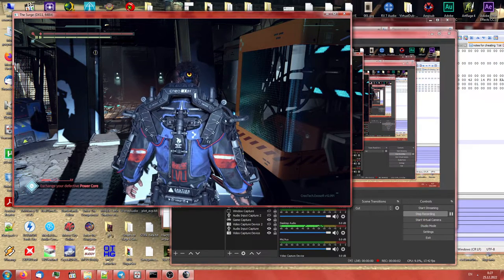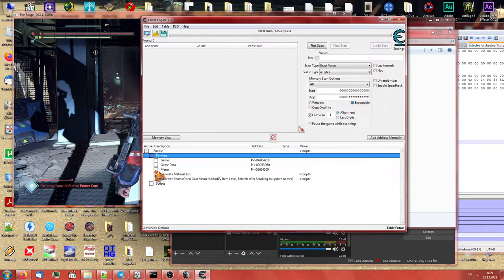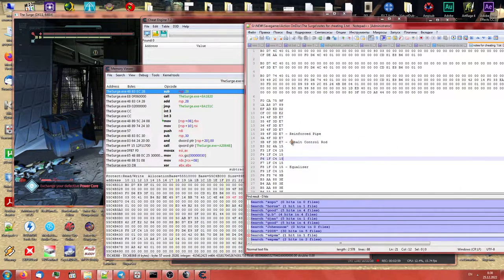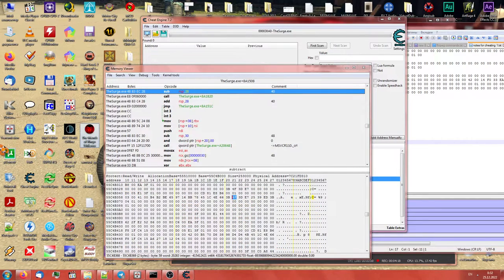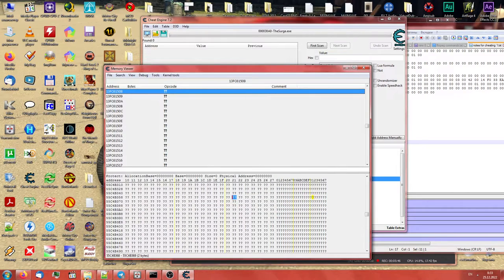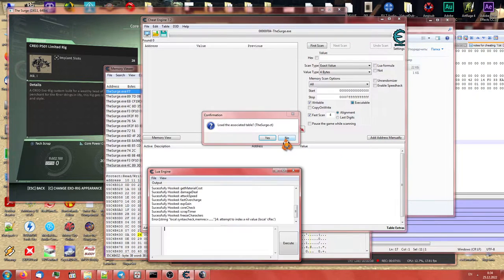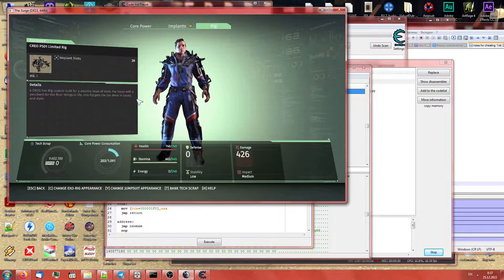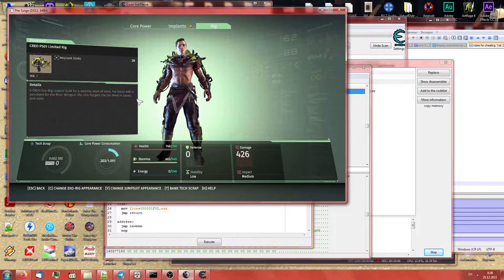The Surge: how to get PS4-exclusive rig & Cobalt Control Rod on PC (+100% save, all weapons & armor)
Always do backups!

A proper 100% savegame (worry not, it's public)

My pages:
rockthistown.ru
boosty.to/simpleimprovement